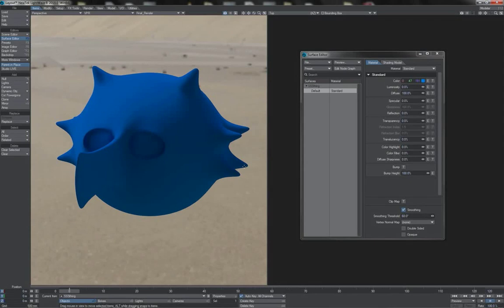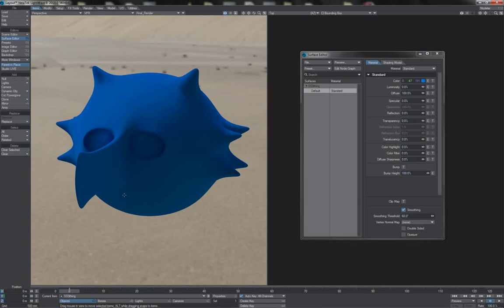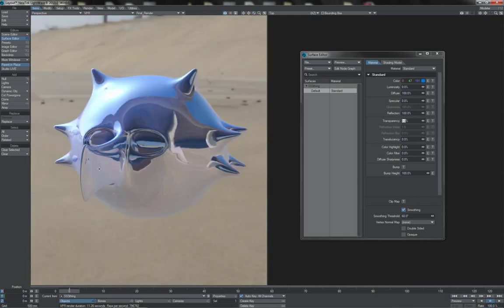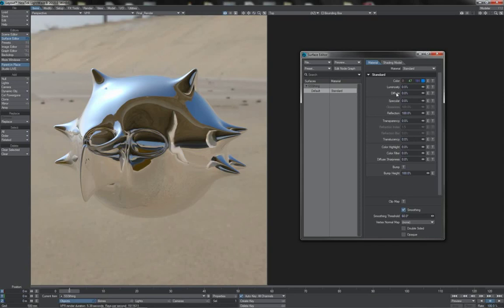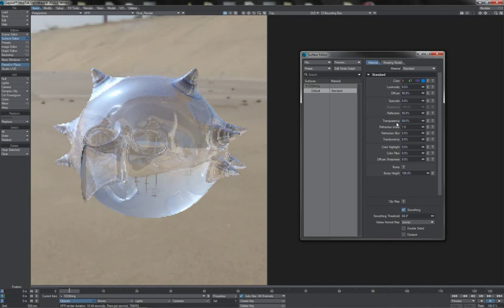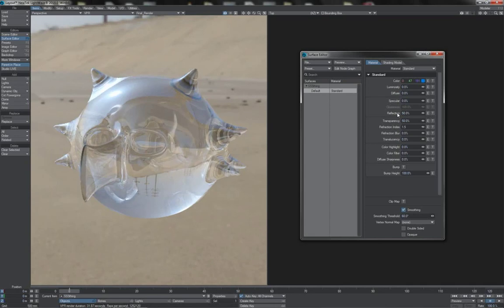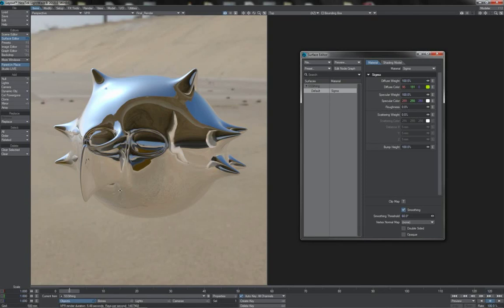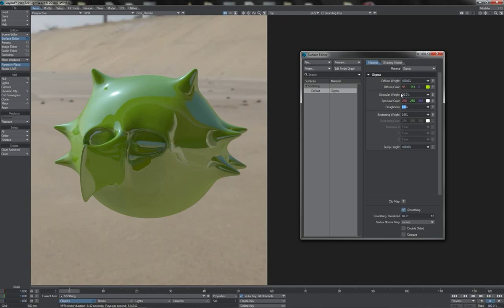LSR-LW Foundations 05 - Energy Conservation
This video explains the principles of energy conservation when creating materials in LightWave.